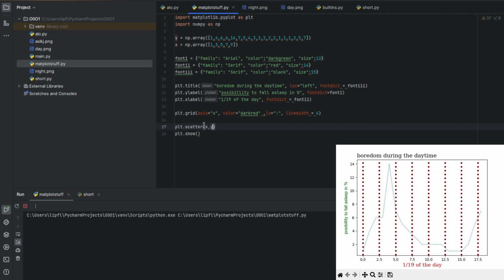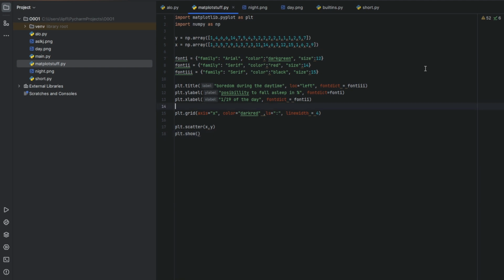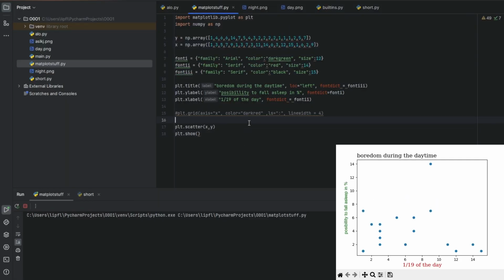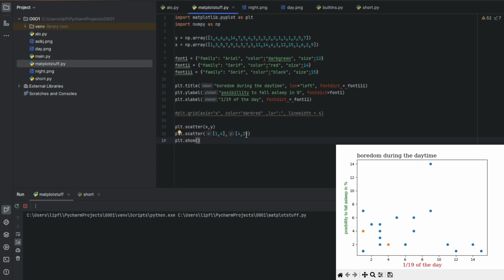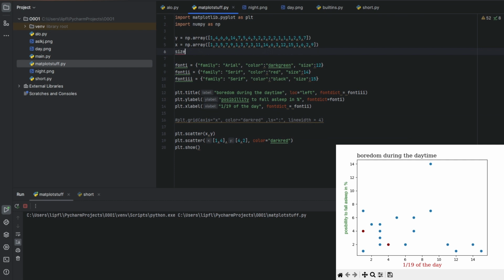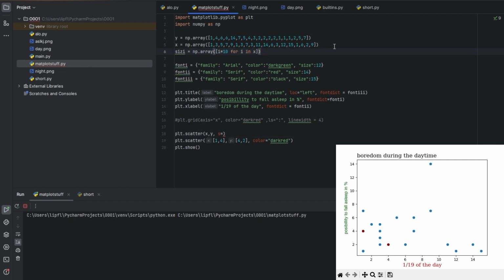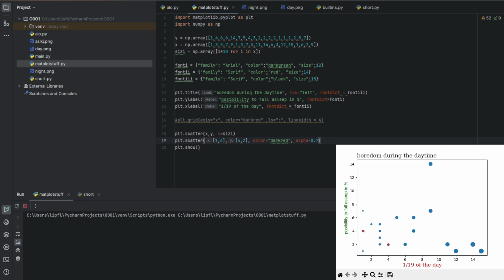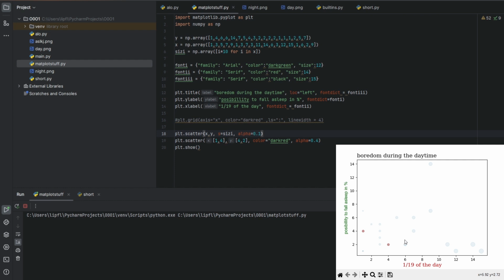Python Data Science Tutorial: Matplotlib #4 Scatter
Welcome back to Matplotlib and Python . Usually people learn supplotting first but i thing scatter is much easier to learn so supplot will be video number 5 ;)

I hope you are still able to enjoy the video :)

See you and bye bye ^^